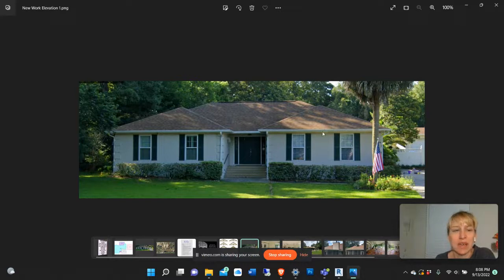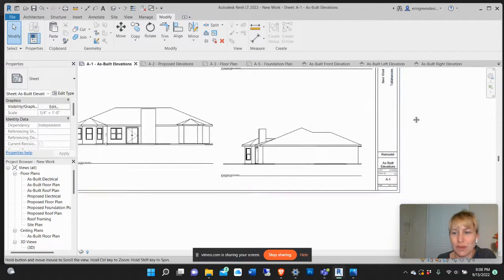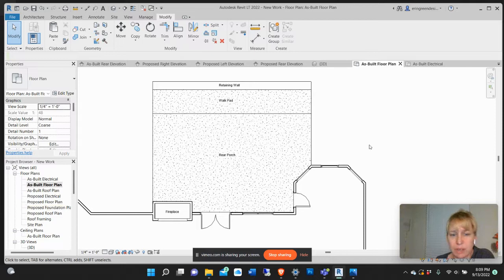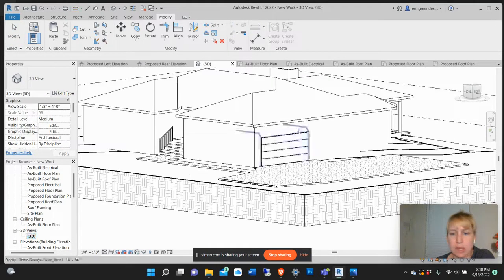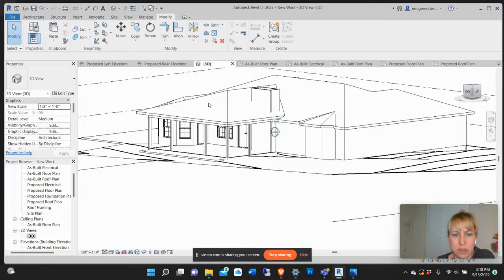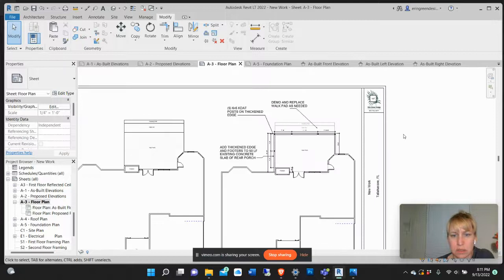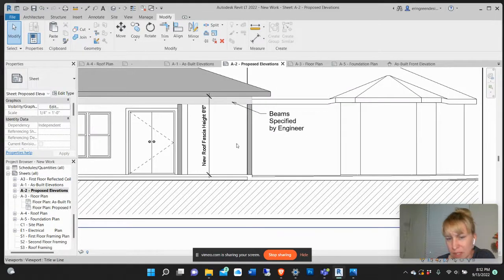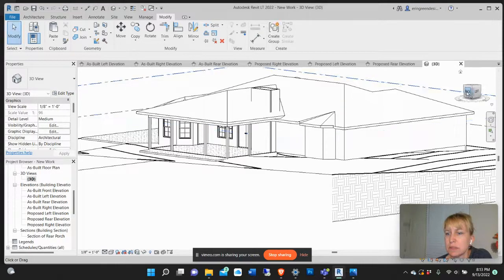Erin Green Design Of Florida Reveals Process for Creating Remodel Construction Plans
Watch this short video about my process for creating Remodel Construction Plans. I made this impromptu so it’s a little awky. Lol 😆 I’ll make a script next time, I think.